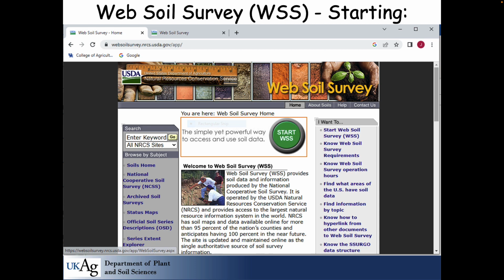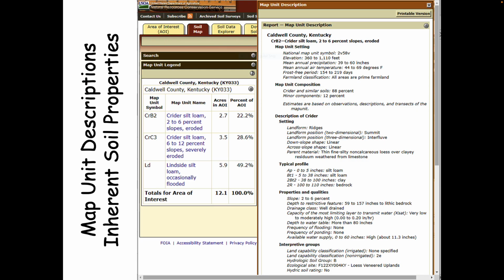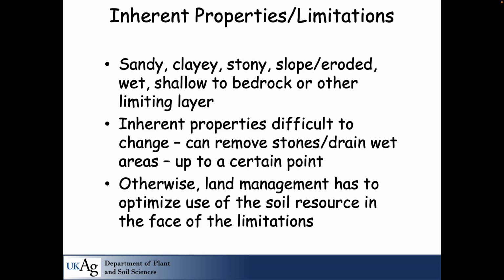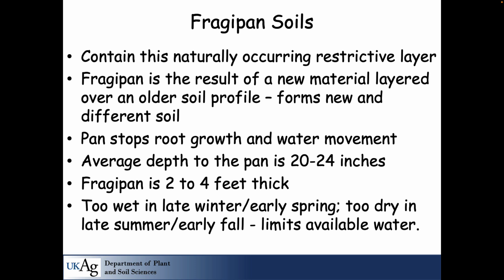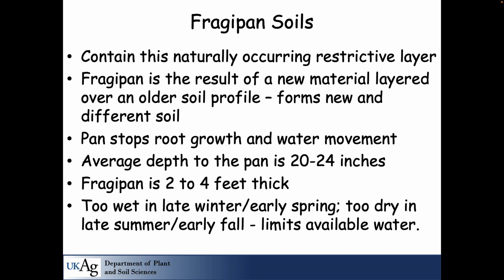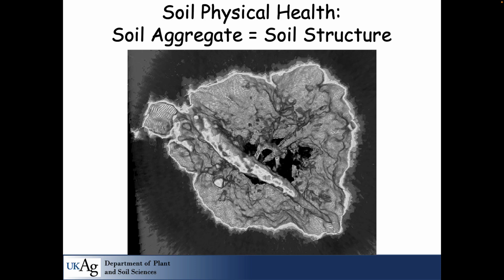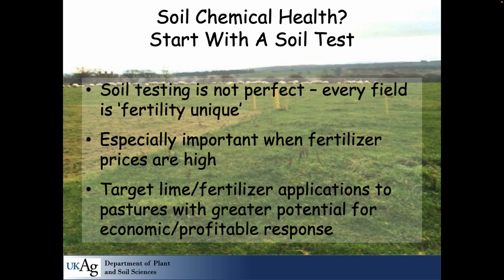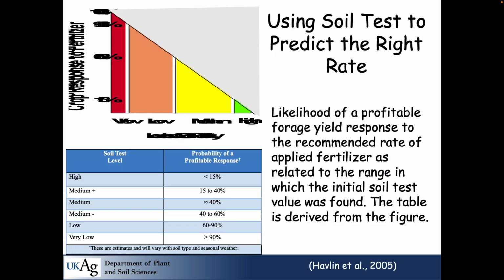Introduction to Soils and Soil Fertility-John Grove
This presentation was given at the 2023 Kentucky Begining Grazing School held on September 27 and 28 in Versailles, KY.